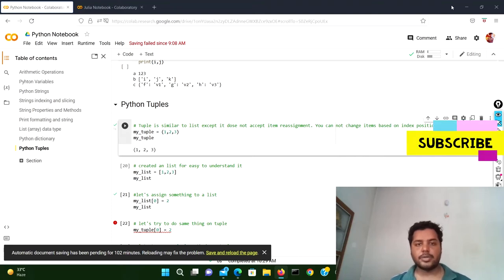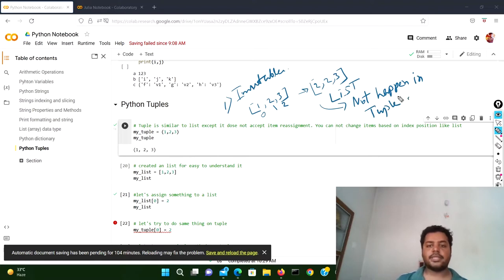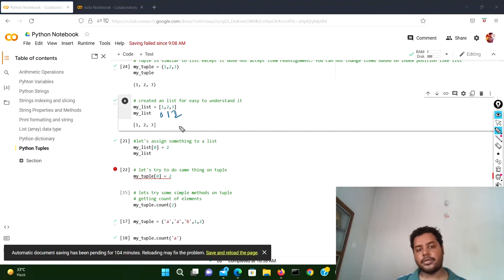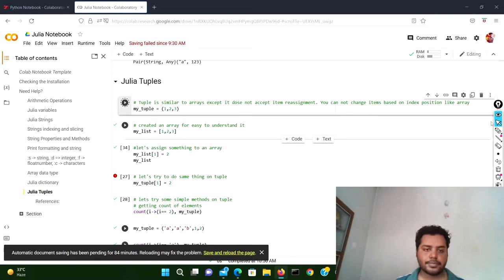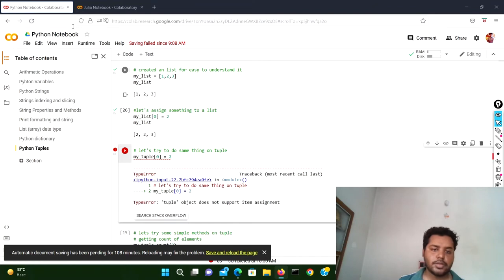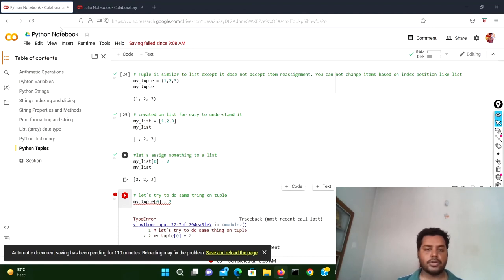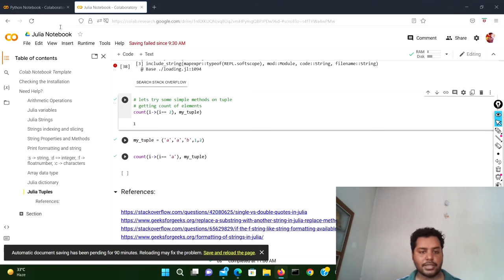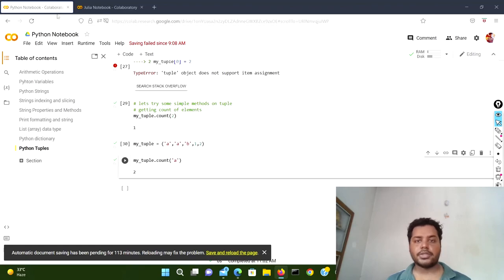Julia Tuples Vs. Python Tuples. Is it same?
In this video you will learn the tuples data type and its operations both in Python and Julia lang. It is one of the best data types which is fast and can handle many types of objects (numbers, arrays etc.).
Here we talked about:
1. What is tuple data type?
2. How tuples is different from list or array?
3. How they look like in Julia and Python language?
In terms of mathematical notations, speed Julia is far ahead compared to Python programming but Python is way beyond in many areas compared to Julia like available packages, code examples etc.

It is going to be a series of videos about comparison between Julia programming language and Python programming language and how you can learn Julia quickly if you have come from python programming background.